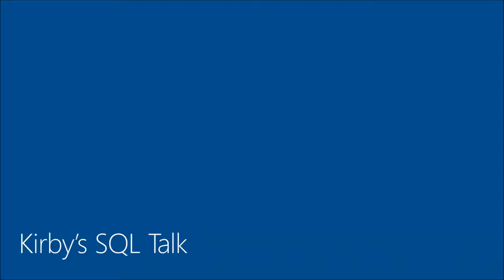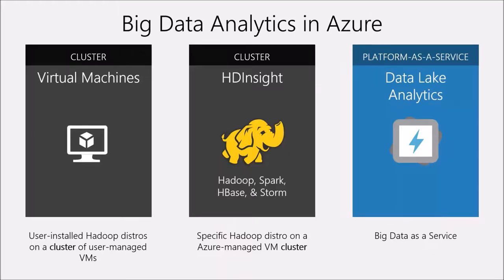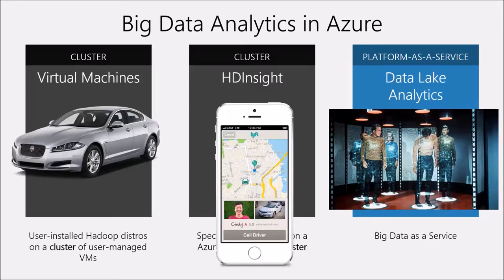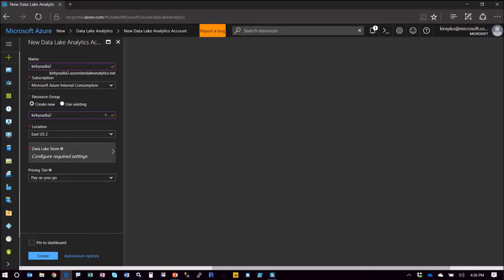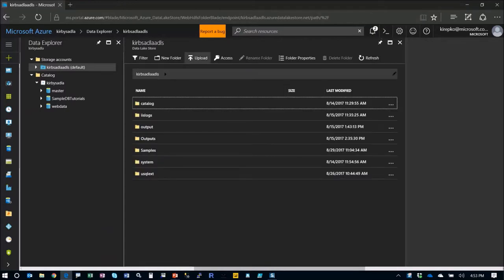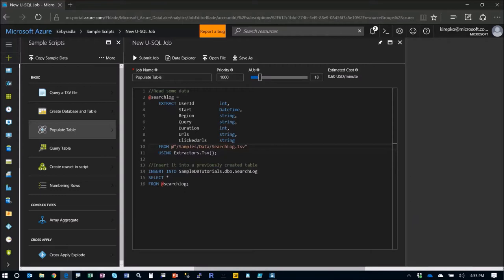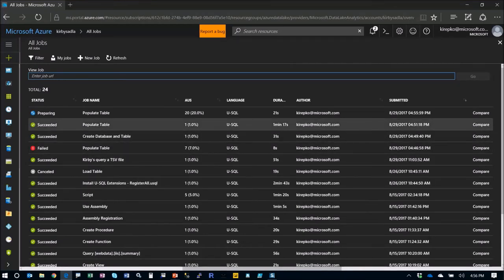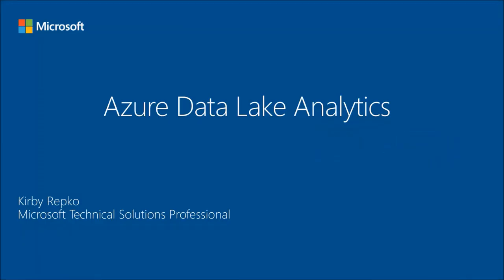Azure Data Lake Analytics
See how quickly you can get up and running analyzing big data using Azure Data Lake.